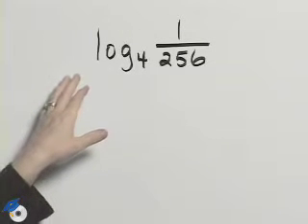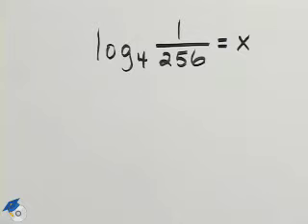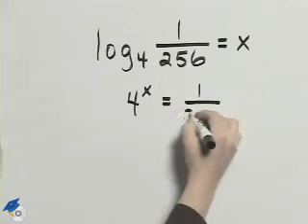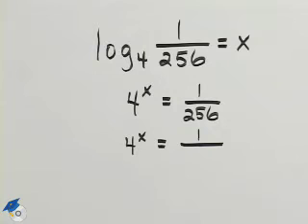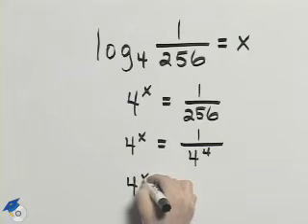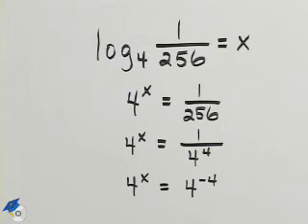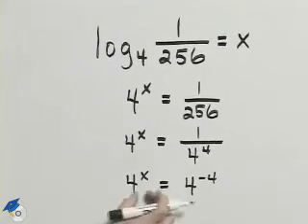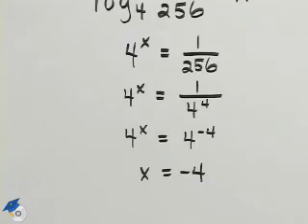Angel Intermediate Algebra Ch 9 Ex 7